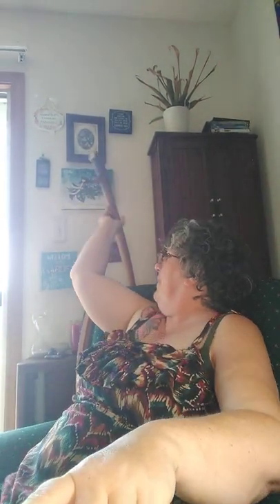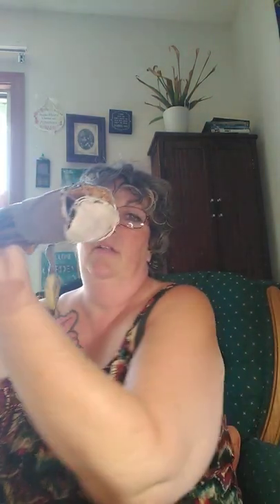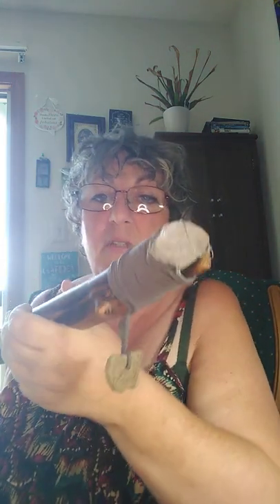Walking Bones~ hand made walking sticks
I have started crafting again! Finally settling in to my new apartment and I have a new piece of equipment, a stand for my phone that is a ring light too!
Walking Bones is my name for my walking sticks. I have found the sticks/branches in various places. Some I have had for years before I was able to start working with them. Each one is hand-worked, removing the bark, extra branches, hand sanded. Stained with used coffee grounds that I work in with my bare hands to add my own skin oils, it adds to the color. Then I use Elmer's Glue and water for the finish, multiple layers to create the finish and shine.
Each piece has it's own flair. Some prefer to be without much decoration, while others have guided me to add quartz crystals (source Arkansas), Hag stones and cording.
Walking Bones are for mild hiking, semi -waterproof, and make a wonderful conversation piece for dramatic outfits or just time out in nature.
Blessings and Peace In
Maggie Ravenswing